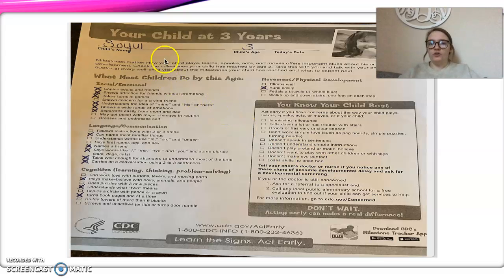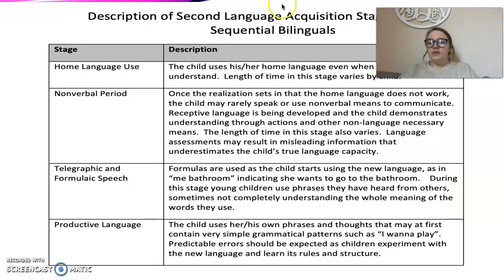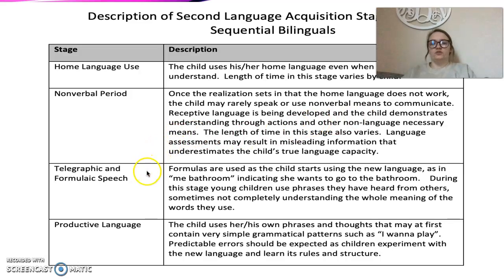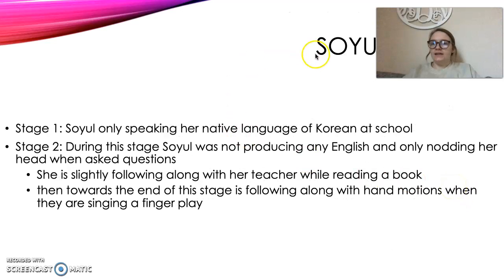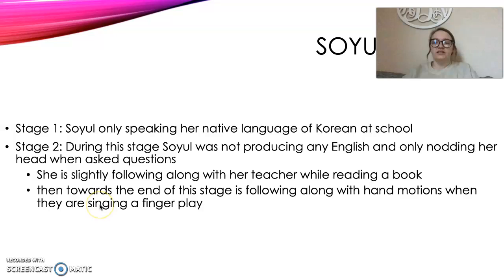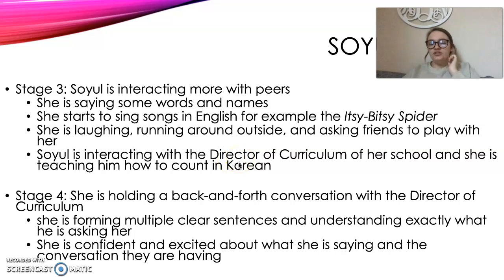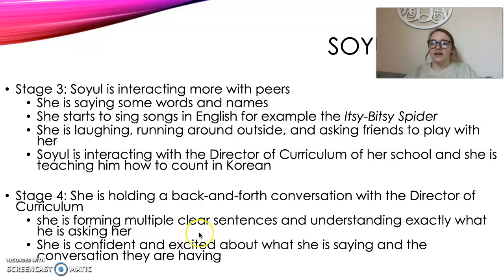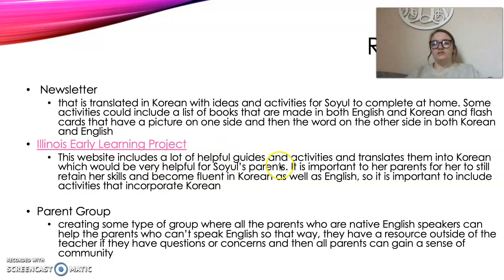TCH 271 Final